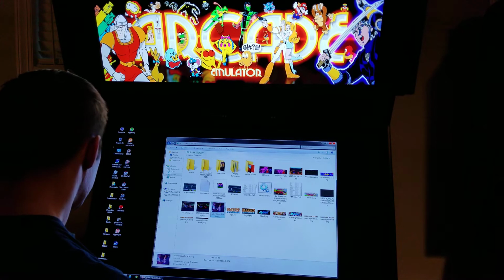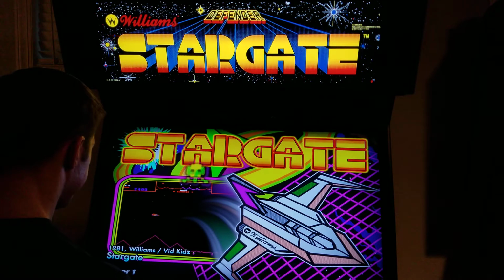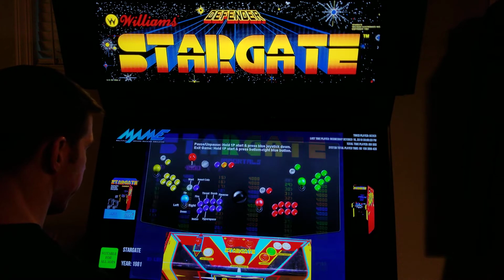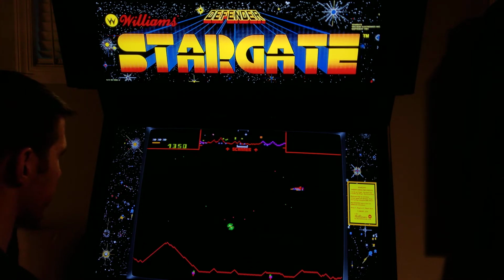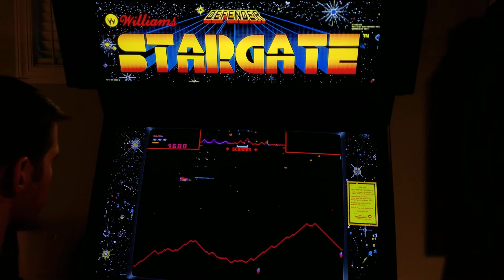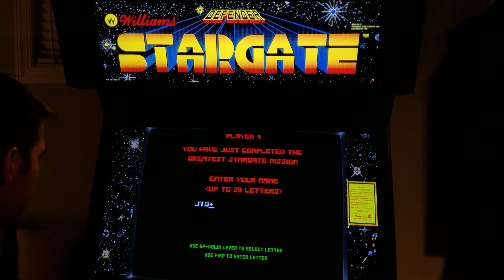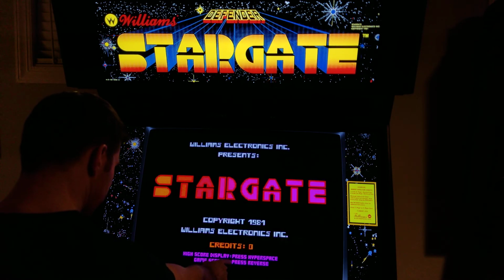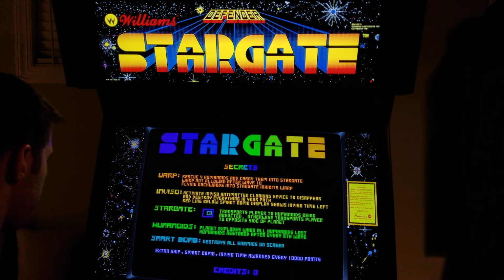Stargate Arcade Cabinet MAME Gameplay w/ Hypermarquee